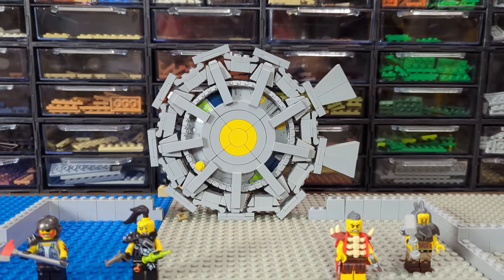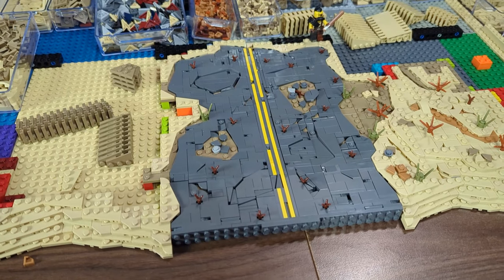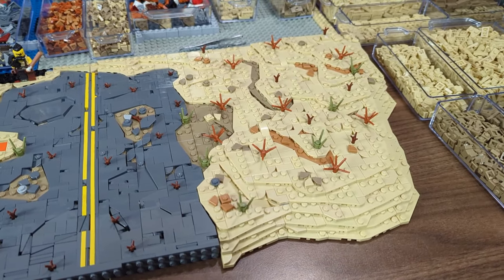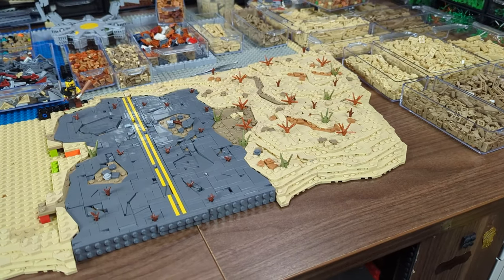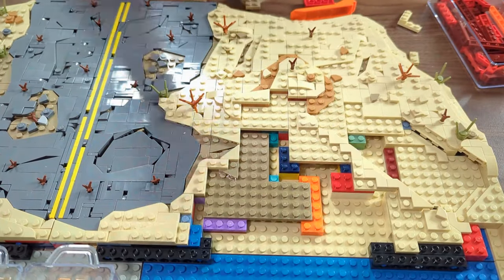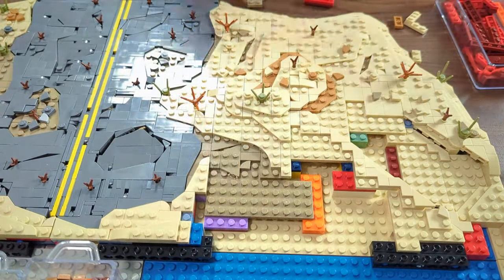Building Fallout in LEGO | Episode 2 | Landscape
With the april release of the Fallout TV show on Amazon Prime, it's a great time to start making a MOC set in this universe.
In this series, we're a vault entry in front of which the raiders made their camp, to wait for the door to open.
In today's episode we're focusing on the landscape, and making one iconic element of the diorama, a Pick-R-Up truck.

💡 For my MOCs, I'm using Briksmax lights from Lightailing.

0:00 Intro
1:08 Building the lanscape
3:53 Bricklink Haul
5:11 Pick-R-Up Truck
7:37 Back to groundwork
9:30 Progress overview